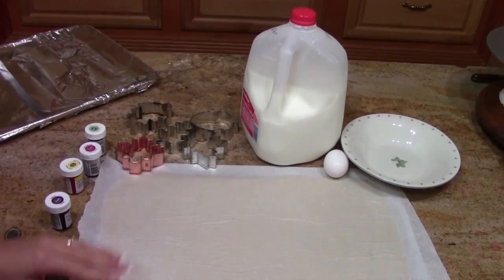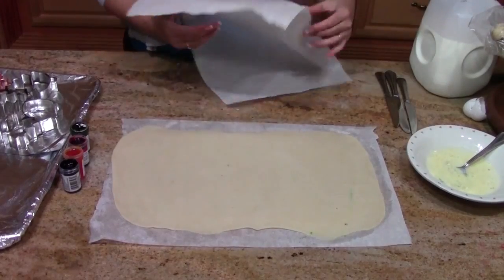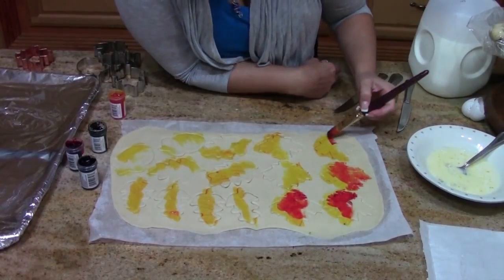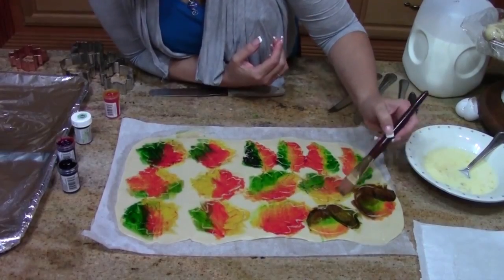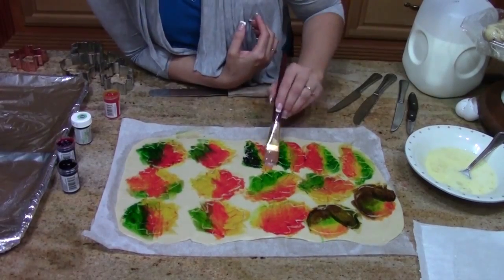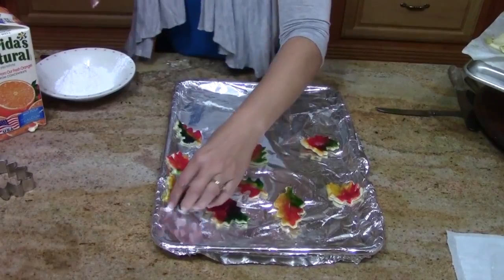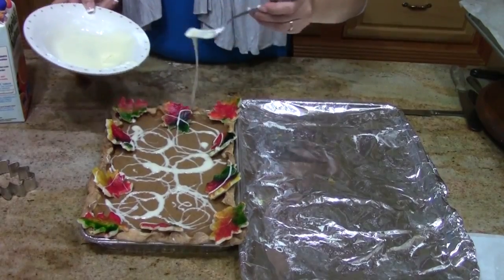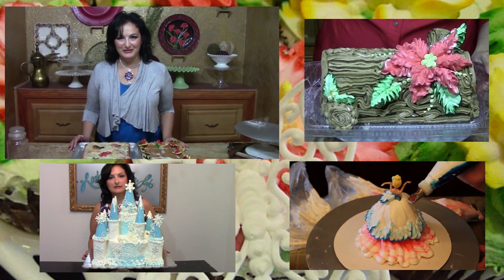Decorated Pies / Painted Pie Dough / Cake Decorating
Liz Shows How To Make Beautiful Painted Pie Dough Designs

Royal Icing
3 eggs whites room temperature
1 pound powdered sugar (confectioners)
1 teaspoon cream of tartar

DECORATING BUTTERCREAM
2 CUP SHORTENING  (SWEETEX)
1 CUP MILK (CANNED MILK IS GOOD)
2 TSP VANILLA
1 TSP. ALMOND EXTRACT
½ TSP.BUTTER FLAVORING
3 LB. POWDERED SUGAR
2 tsp. salt